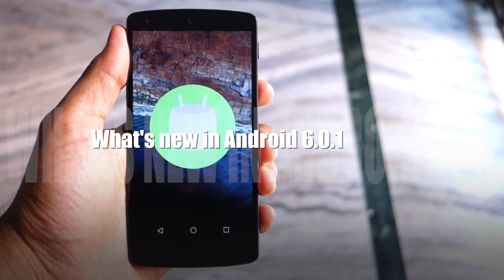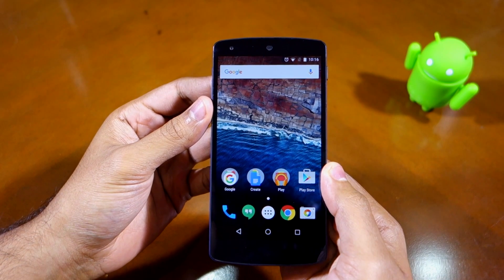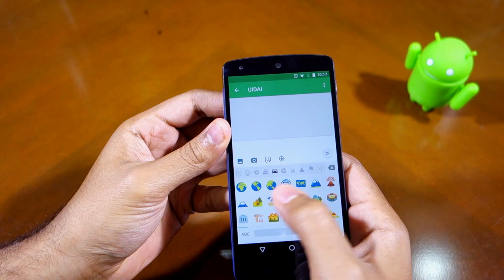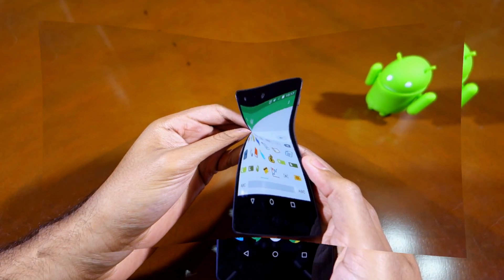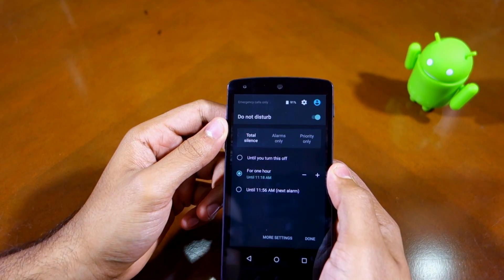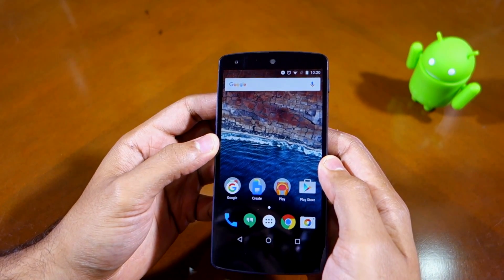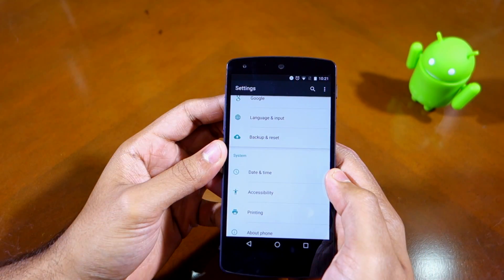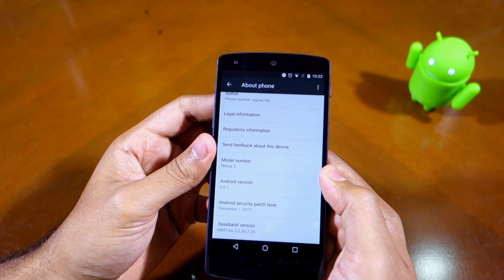What's new in Android 6.0.1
A .1x release, but Android 6.0.1 comes with quite a number of changes including support for unicode 8 emojis.